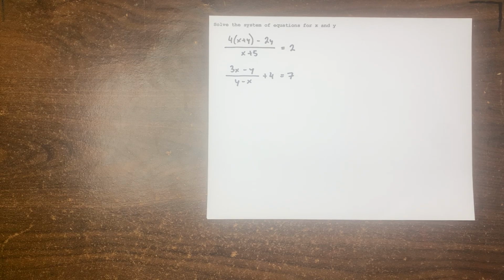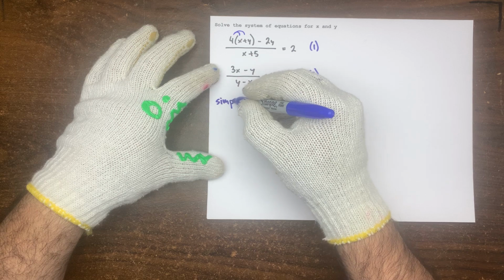Q003 (mat)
System of linear equation problem solved with a matrix.